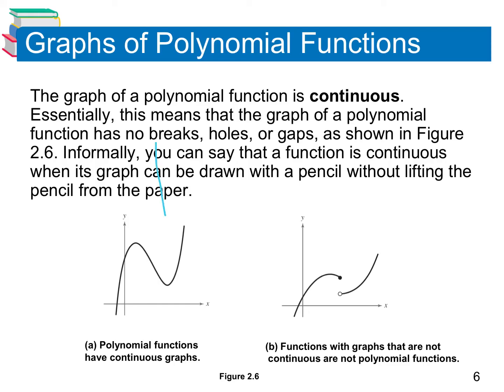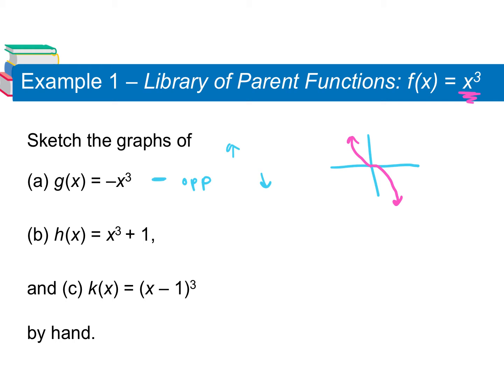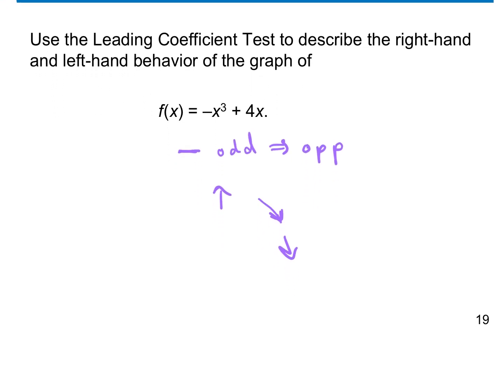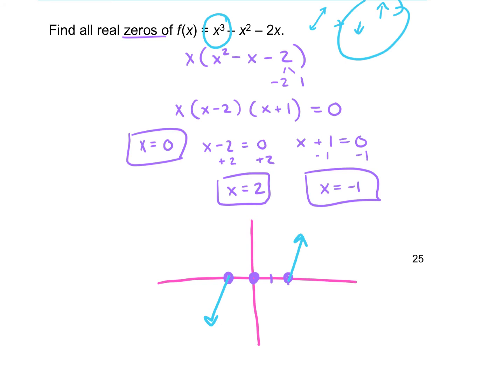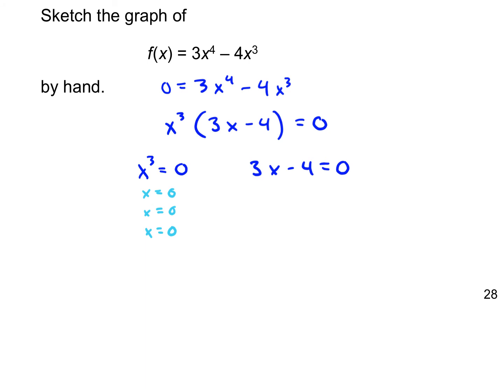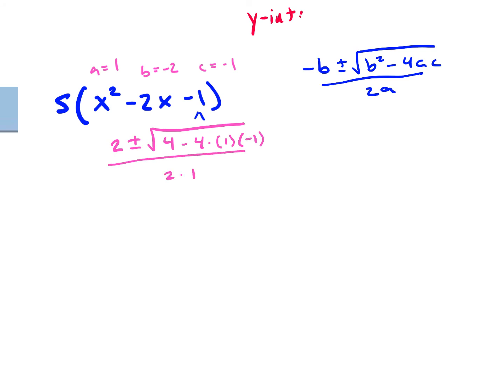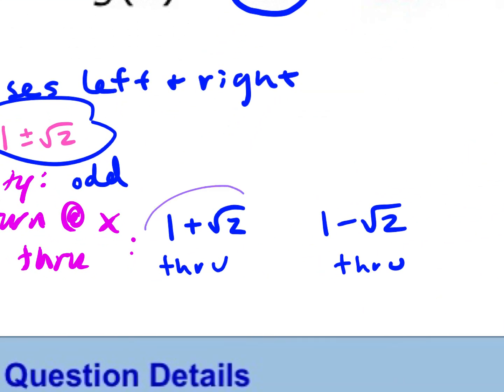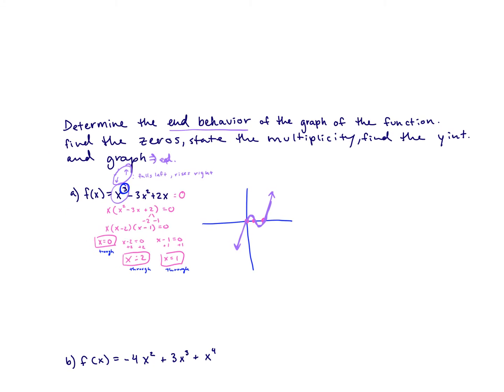9.14 PCH 2.2 NOTES